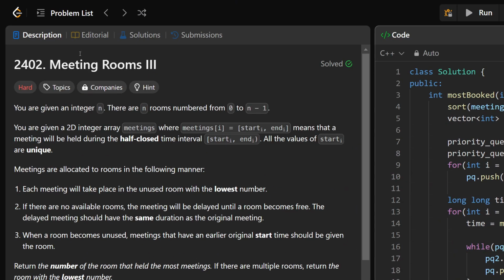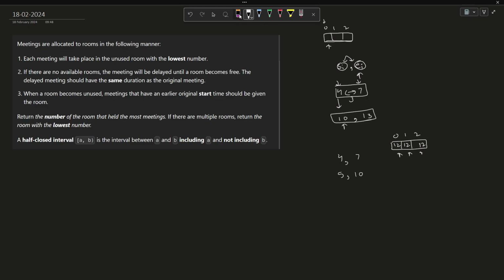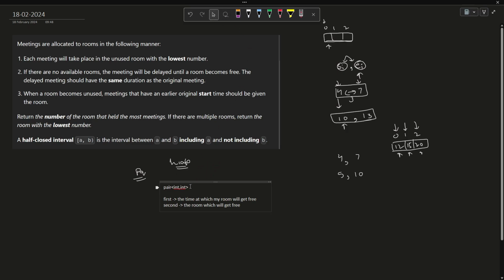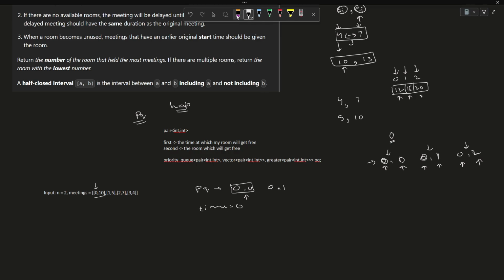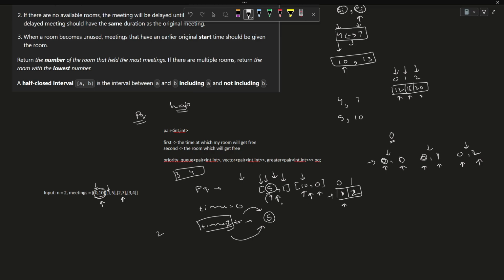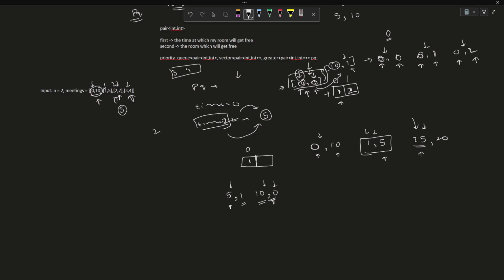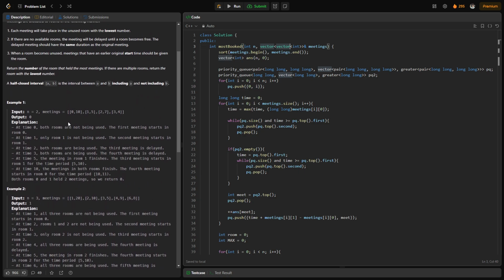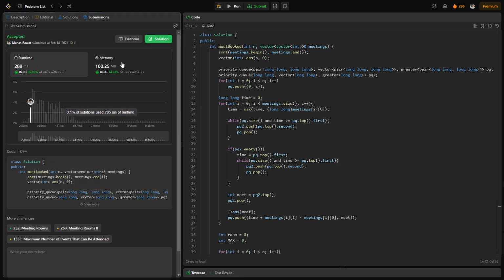Meeting Rooms III | 18 Feb POTD | Leetcode Problem of the Day